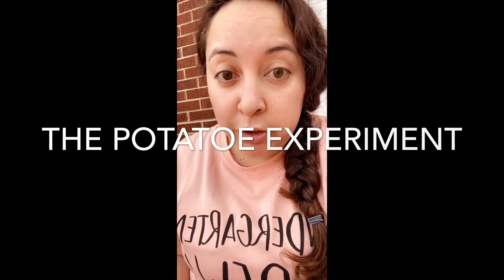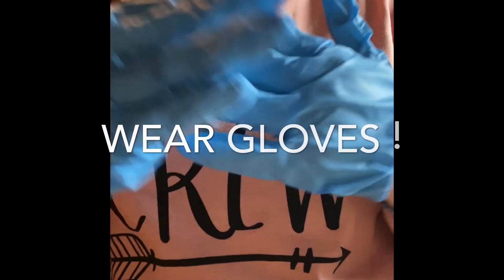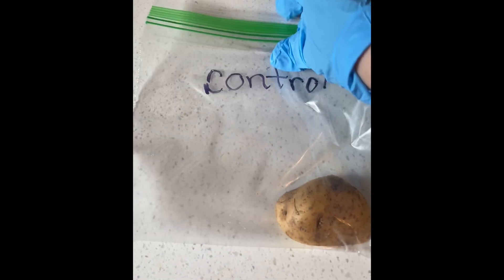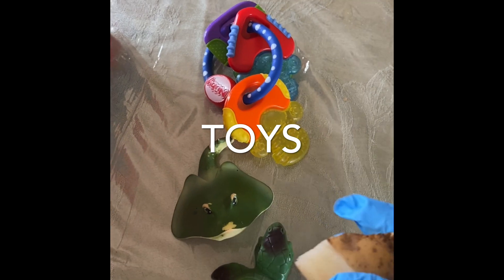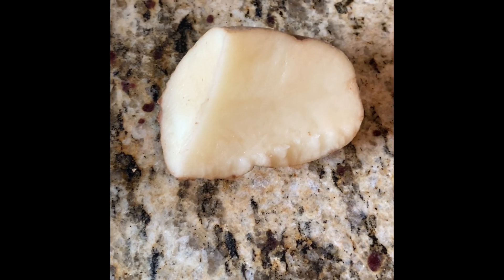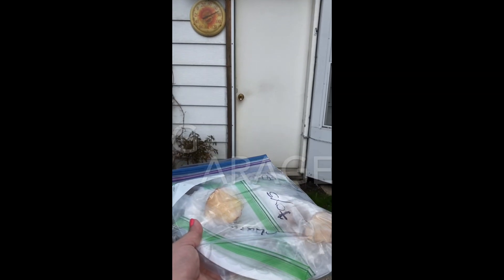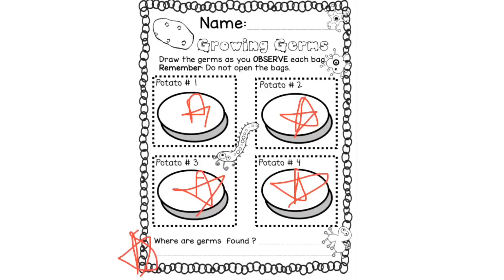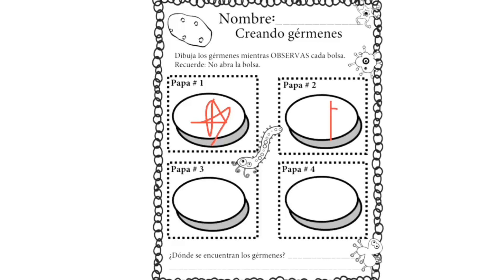Potato Germ Experiment (5-4)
Kindergartners will learn where germs live through a potato experiment. Students will also learn what they can do to prevent germs from spreading.